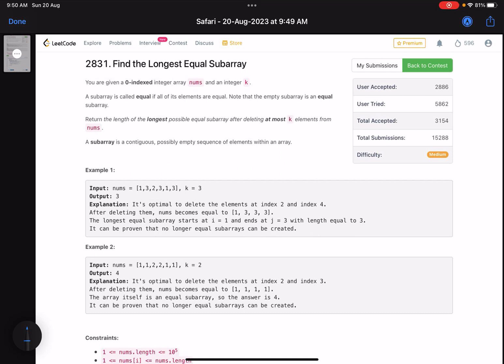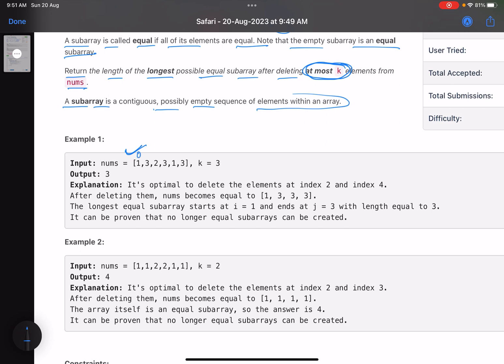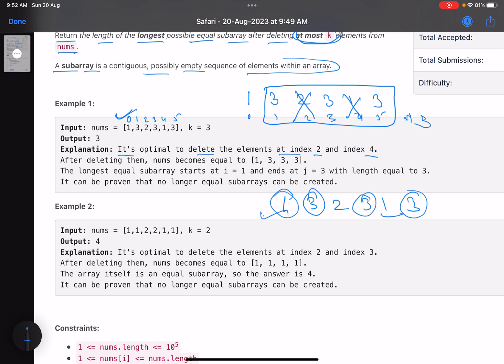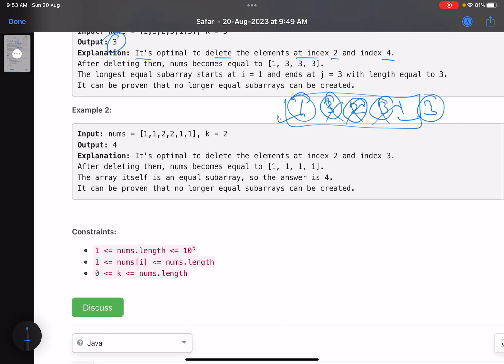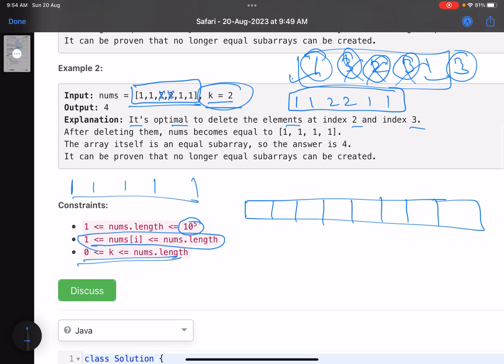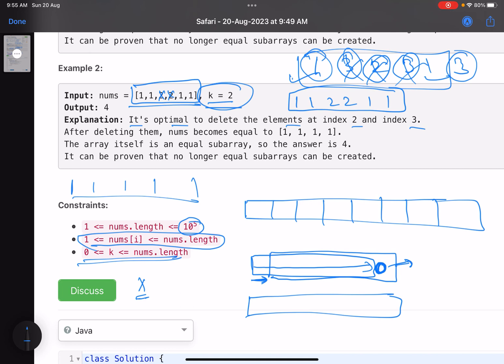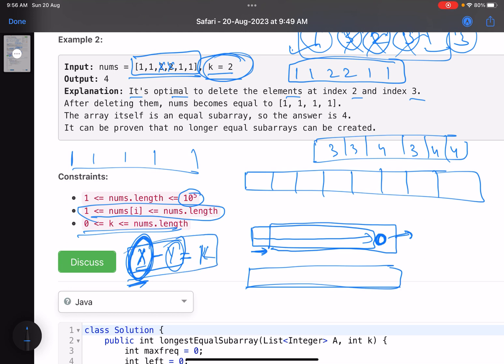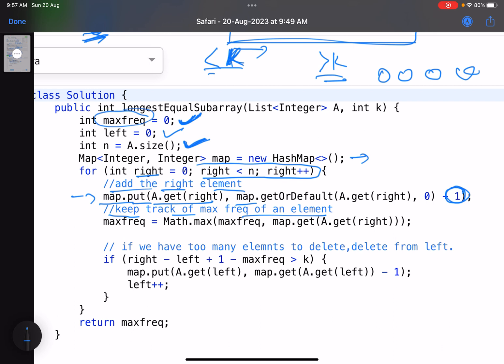Leetcode Weekly contest 359 - Medium- Find the Longest Equal Subarray